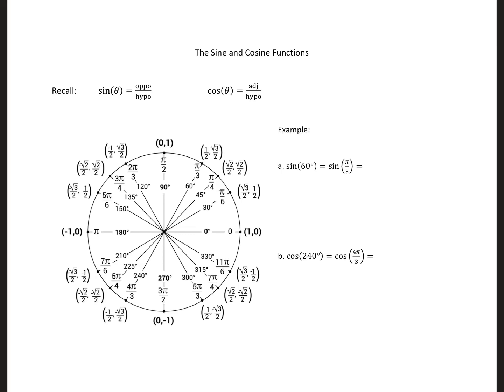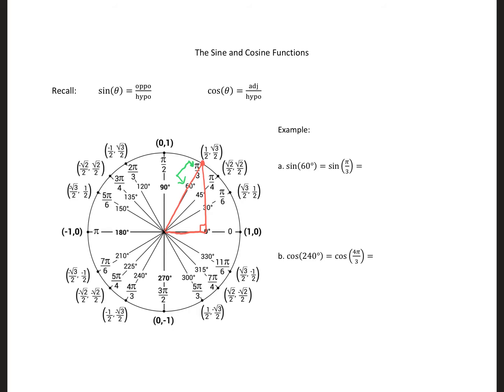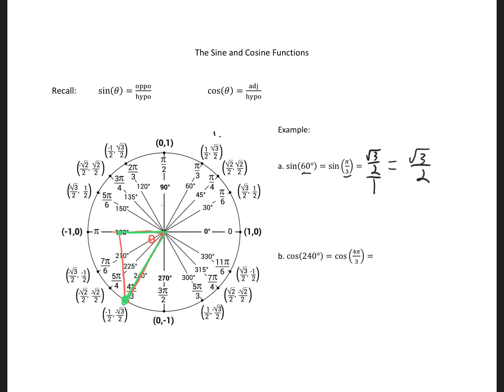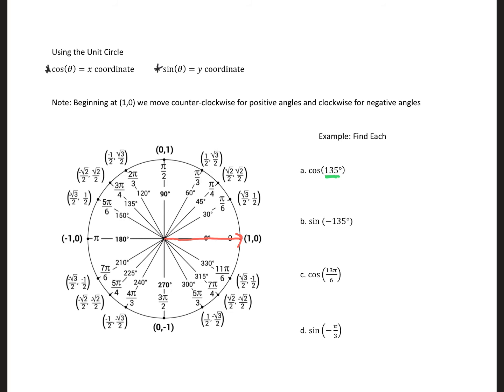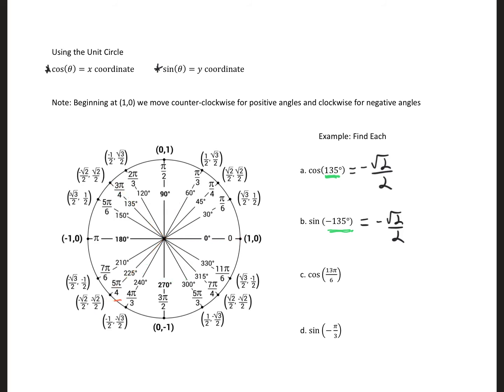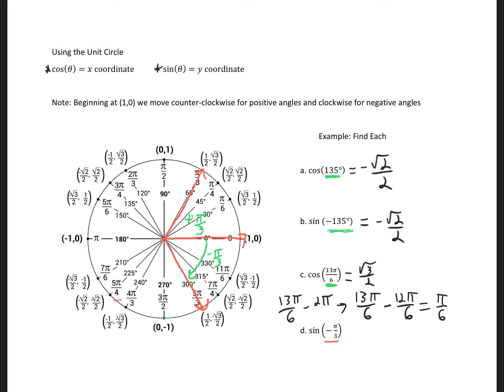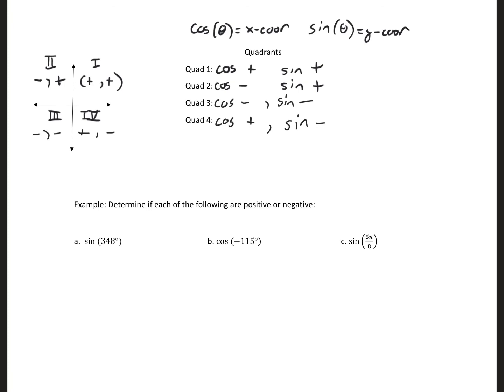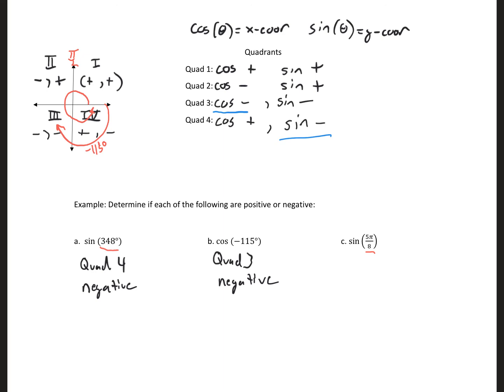The Sine and Cosine Function.mp4